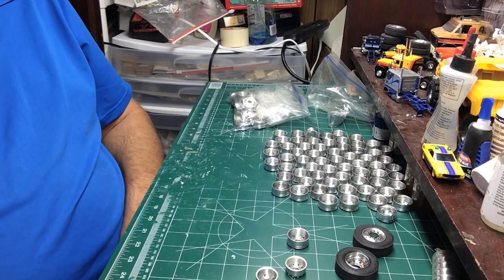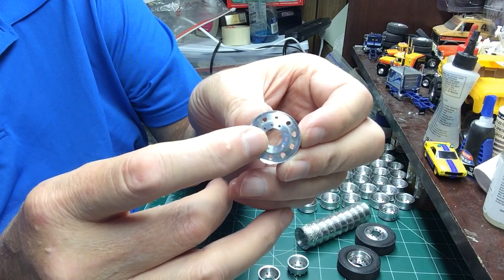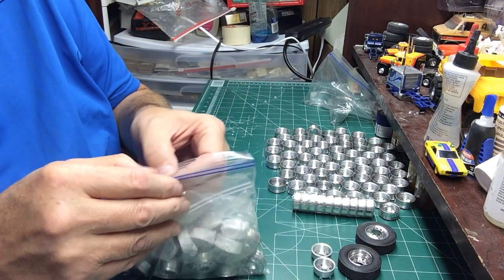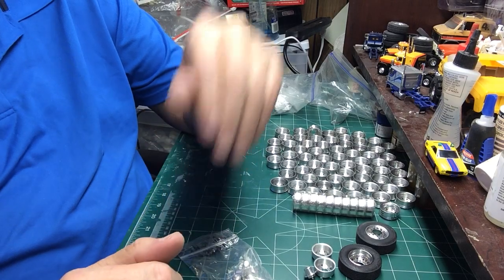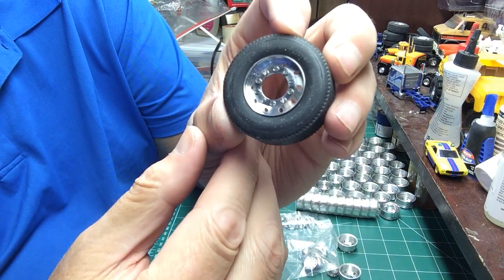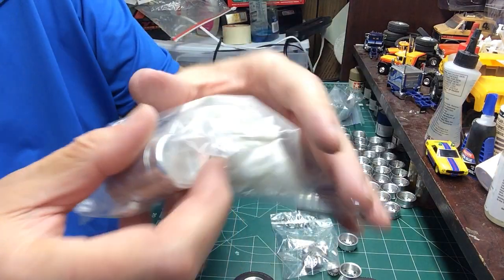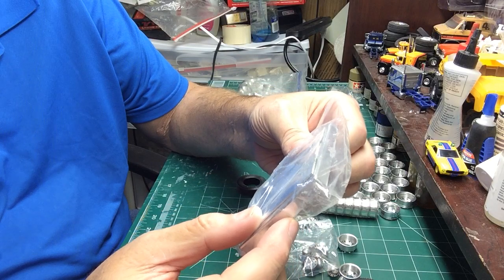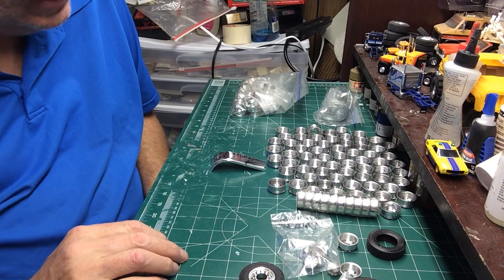Building scale plastic models: model trucks: real aluminum and stainless parts.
Some aluminum and stainless parts that are available for your project.